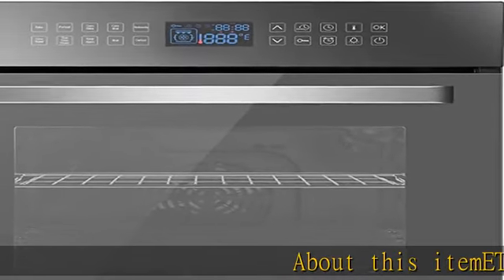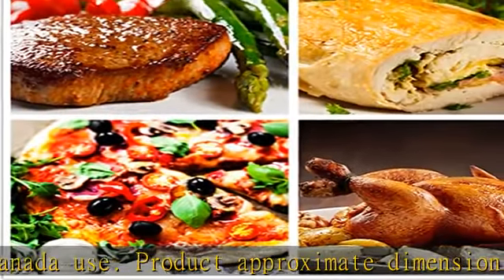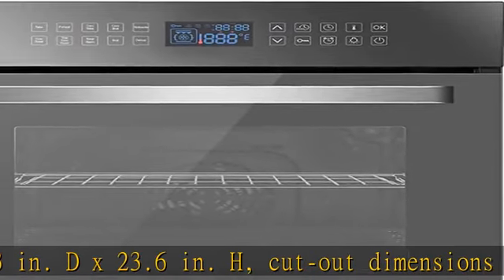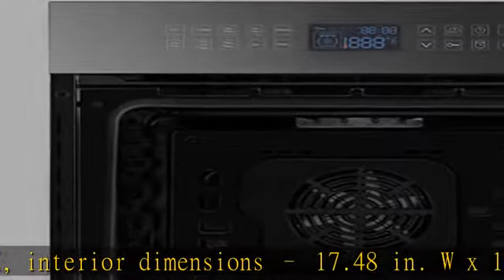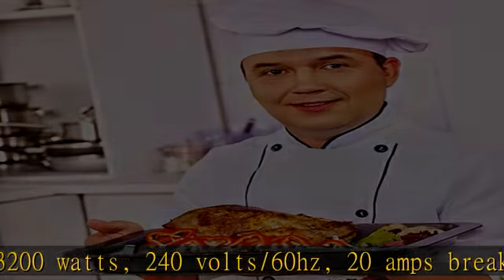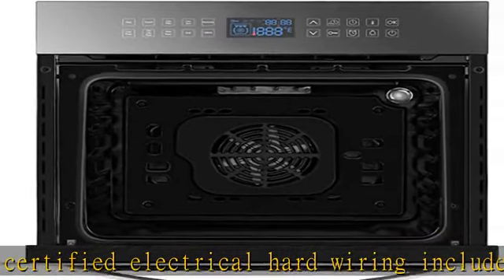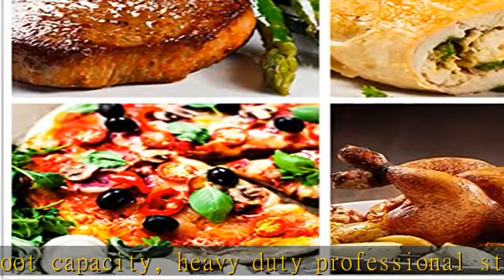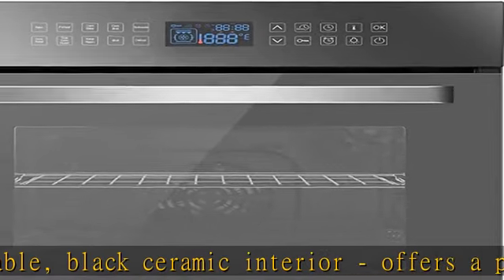Empava 24 Inch Electric Single Wall Oven 10 Cooking Functions Deluxe 360° ROTISSERIE with Sensitive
Empava 24 Inch Electric Single Wall Oven 10 Cooking Functions Deluxe 360° ROTISSERIE with Sensitive Touch Control in Silver Mirror Glass